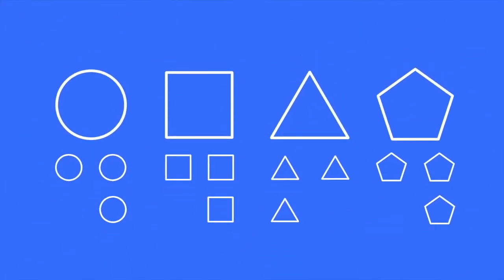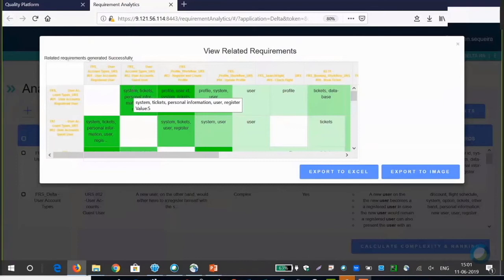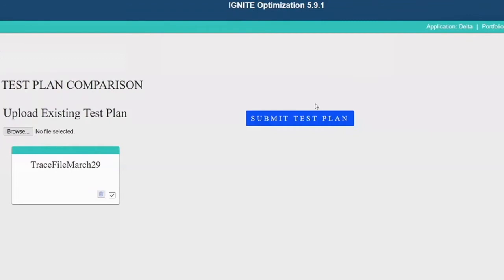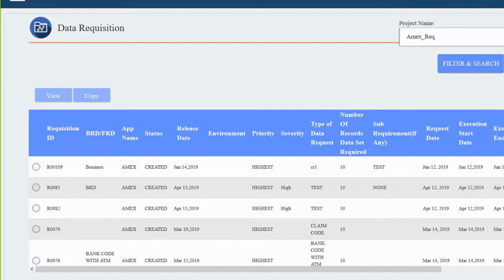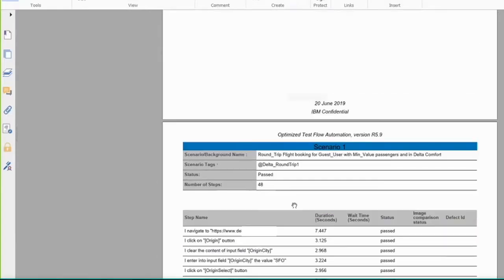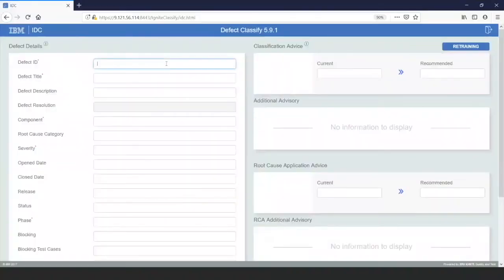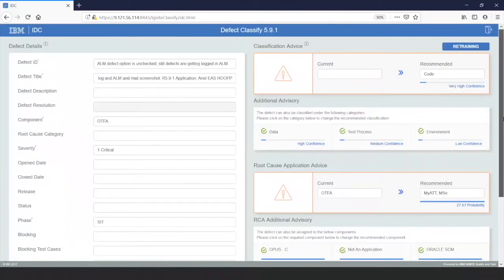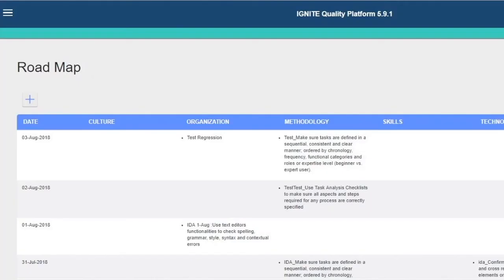IGNITE Demonstration of Platform